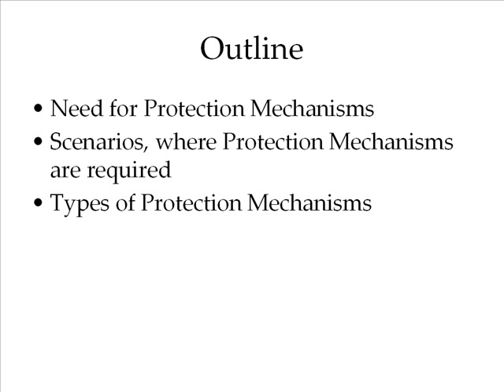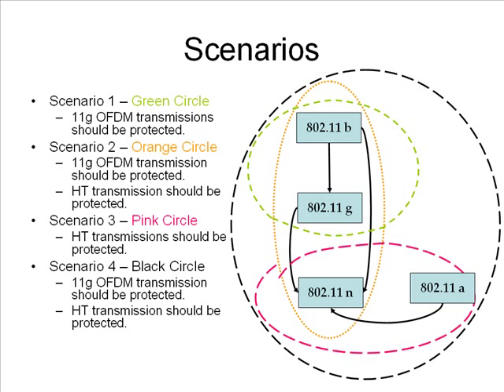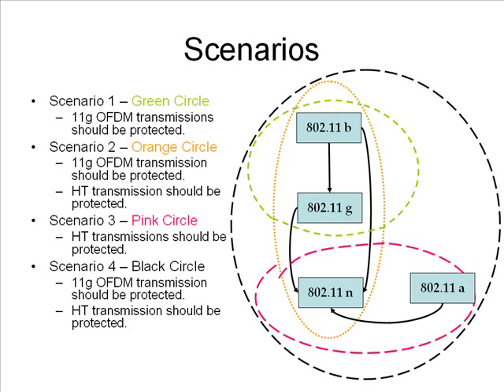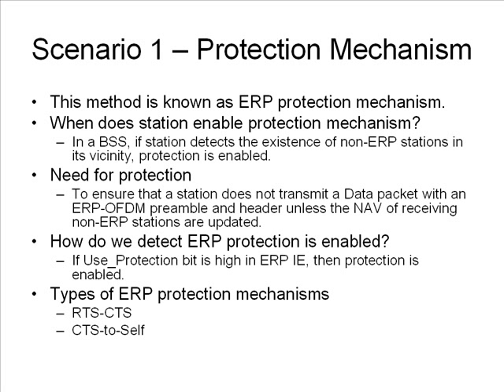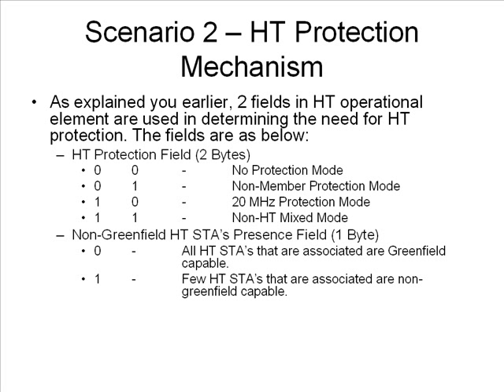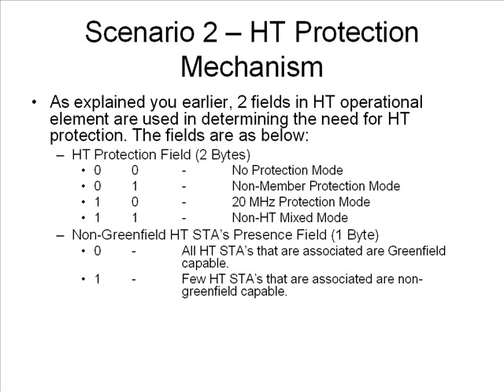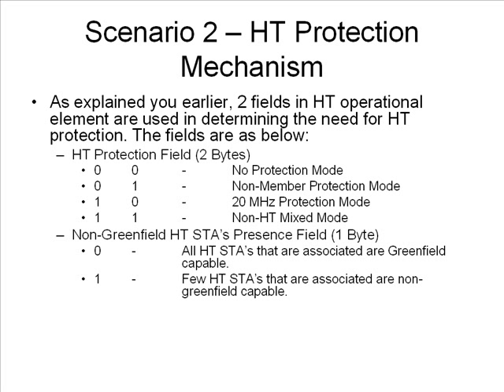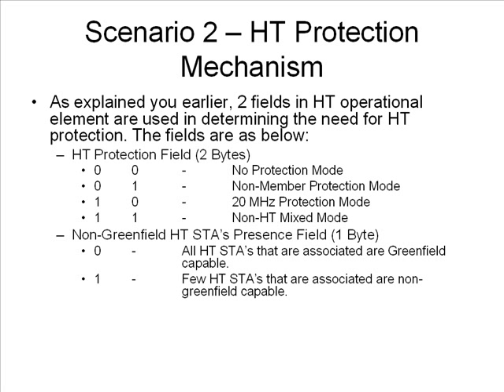Protection Mechanisms-1.avi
This video briefly presents you the protection mechanisms supported in 802.11 protocol.